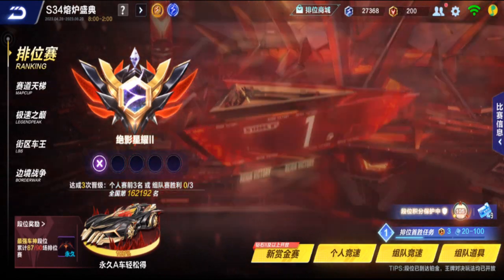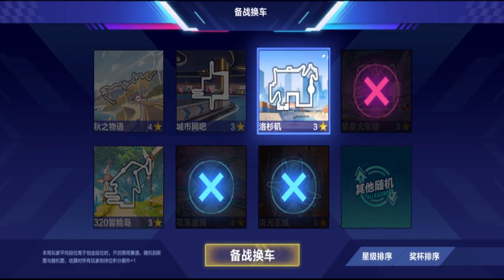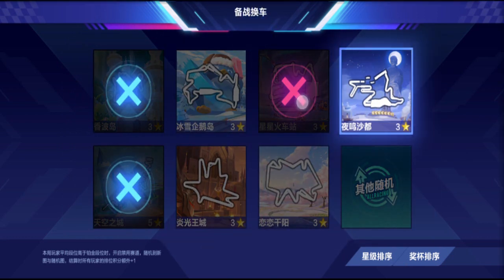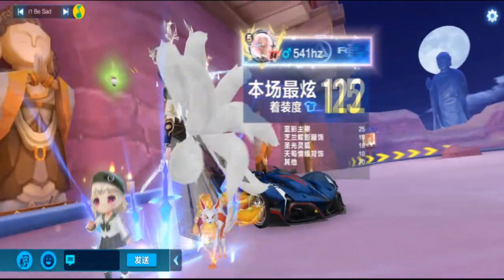S-Mars Is Also Meta For Item Mode? 【QQ Speed Mobile】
good for item mode as well?

(Shoutouts) Thank you for joining my membership:
Songs:
So Lit, Home Sweet Grave, Pixel Peeker Polka, Knuckles, Educated Man